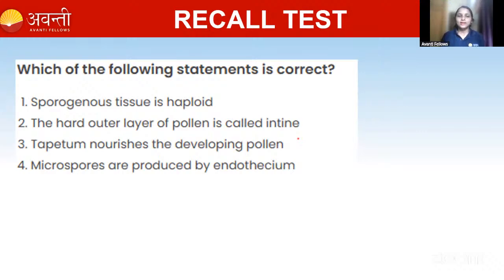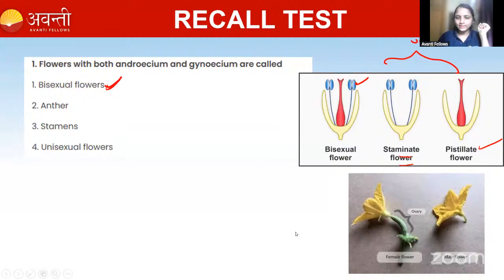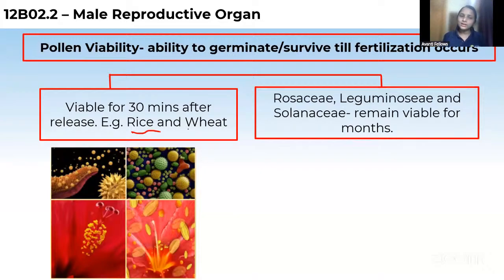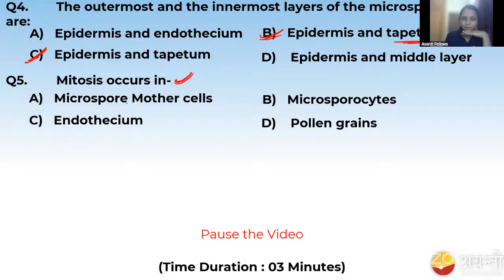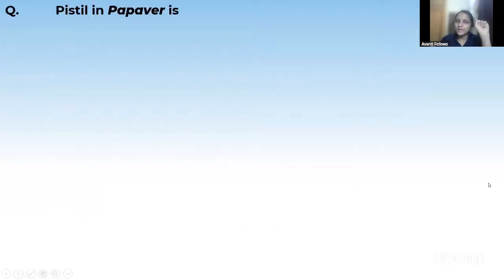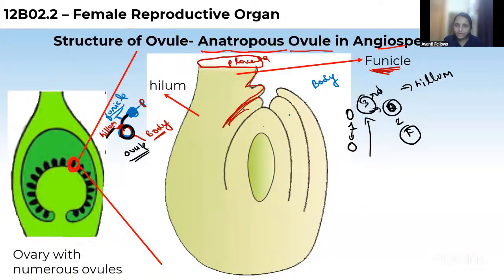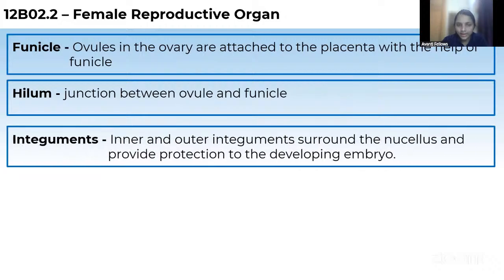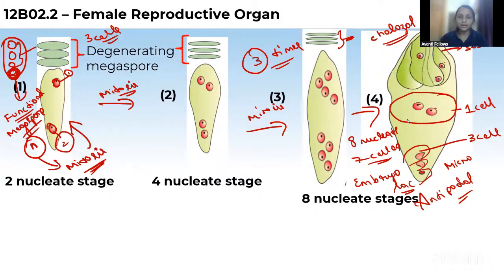Class 12 - 003- Sexual reproduction in flowering plants -02